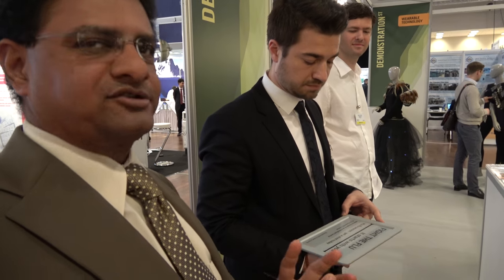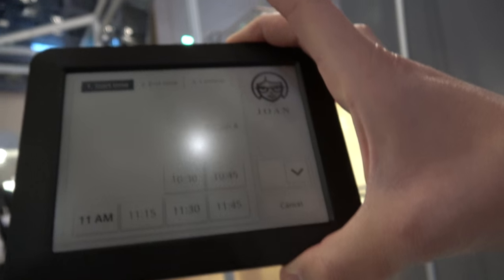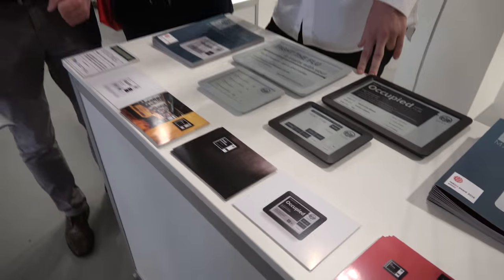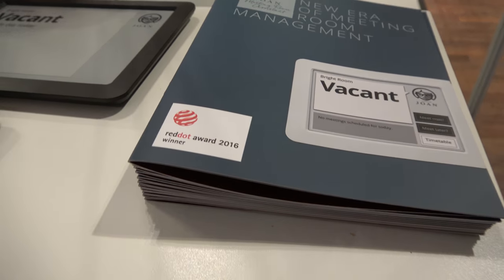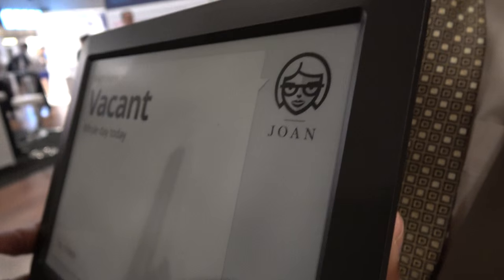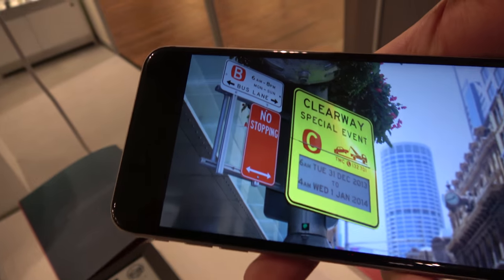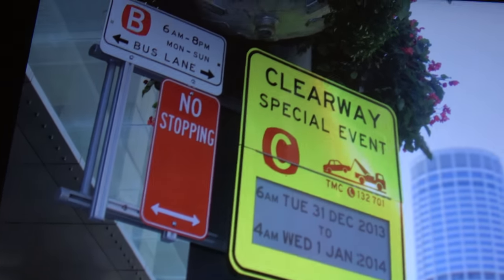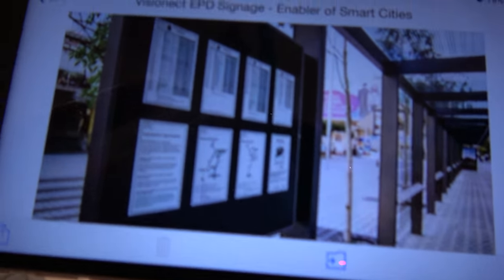Visionect electronic paper systems, Joan conference room display, bus stops and more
Matej Zalar, CEO of Visionect shows their electronic paper E Ink conference room systems to Sri Peruvemba at the IDTechEx Show Show! in Berlin. Their product Joan won the CES Innovation Award and the Red Dot Design Award. Their displays will work for more than one year on a single charge. The company focuses on building platforms to allow companies to launch indoor and outdoor signage applications. Visionect helps companies build their own electronic paper display products. Their hardware and software is carefully designed for in- and outdoor digital signage and enables the fastest way from an application concept to the market.